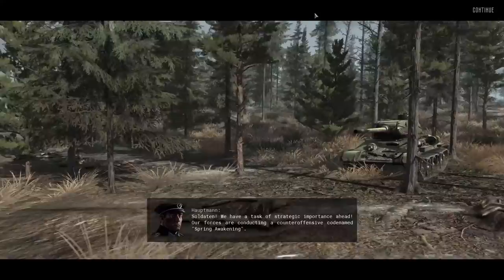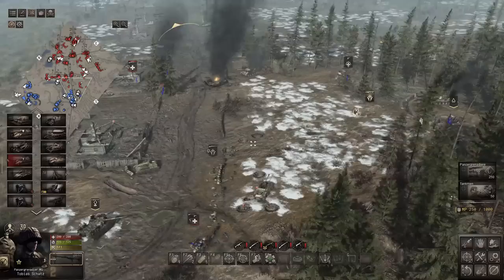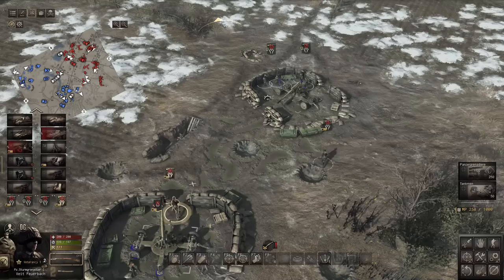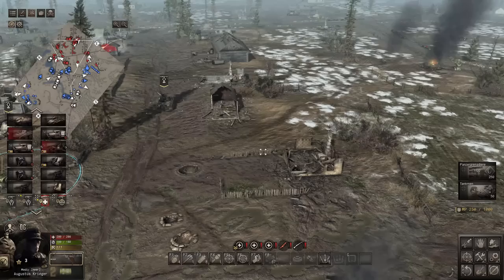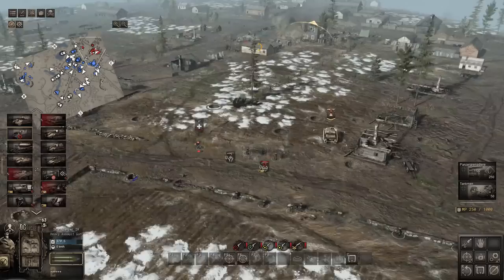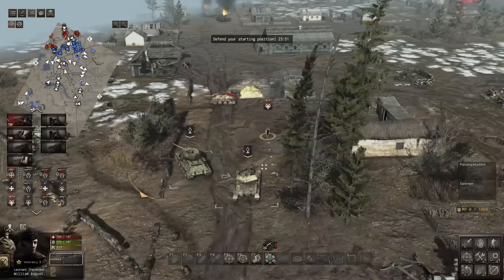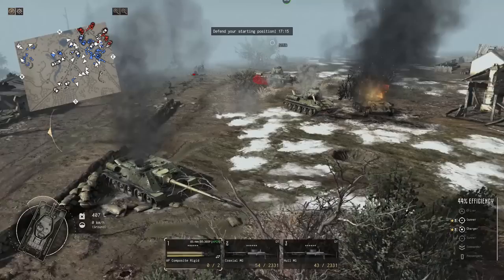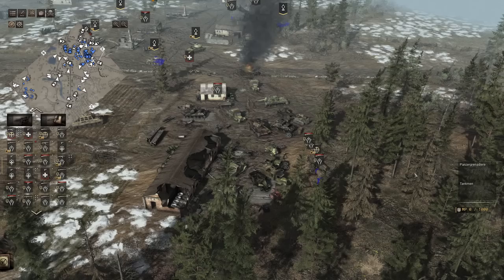German MEGA WEAPONS Deployed in LAST STAND! - Gates of Hell: Scorched Earth DLC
The German Army is doing a massive assault in a last ditch last stand effort against the Soviet Red Army. They're deploying German Mega Weapons or Wonder Weapons against the Russian Trench Defense. This was made using the call to arms gates of hell ostrofront scorched earth DLC battle simulator which is a spin off of men of war assault squad 2.